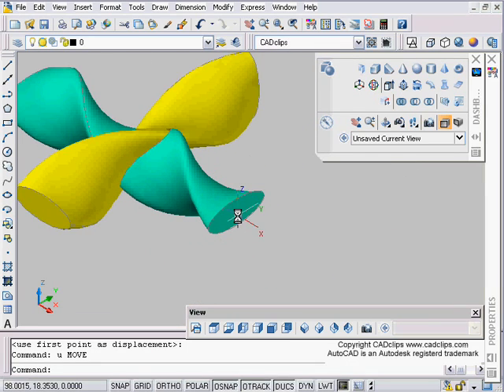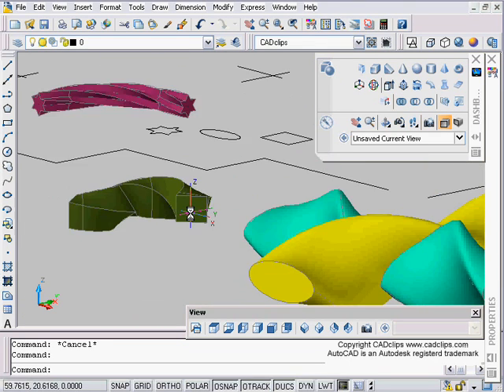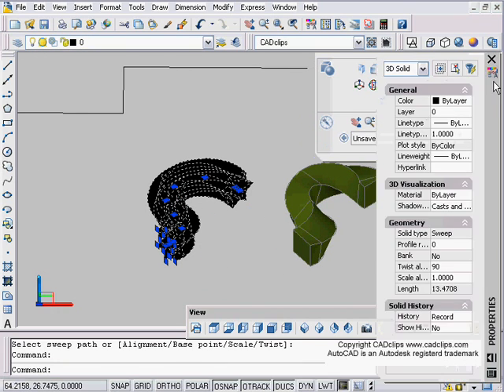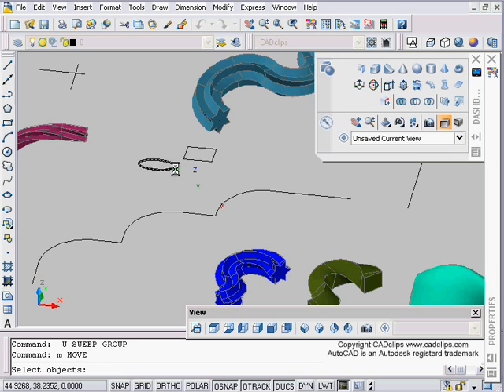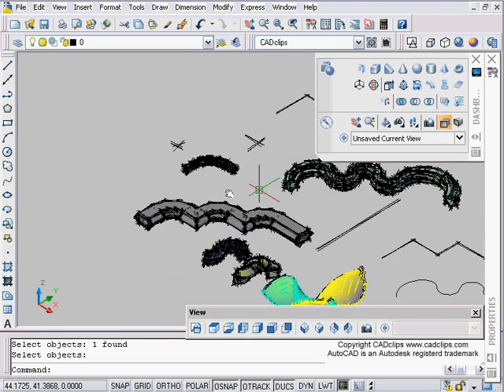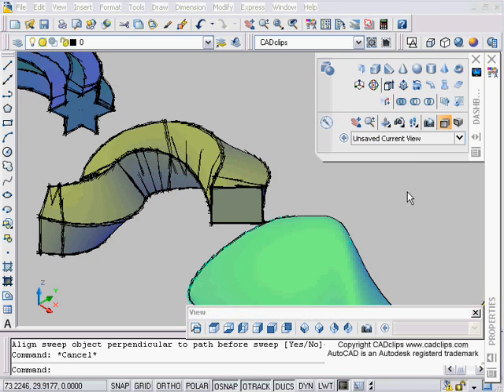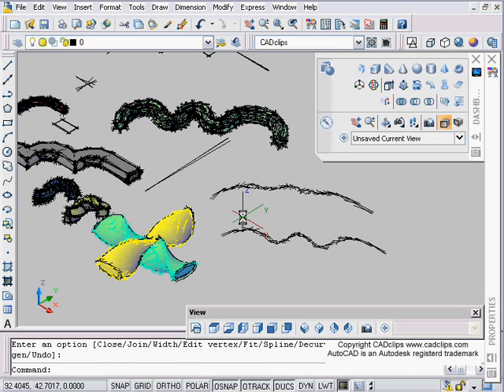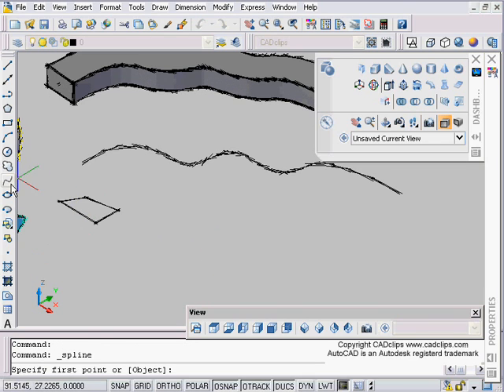ACAD2007 3D 13 SWEEP